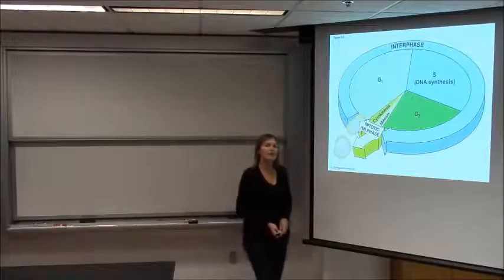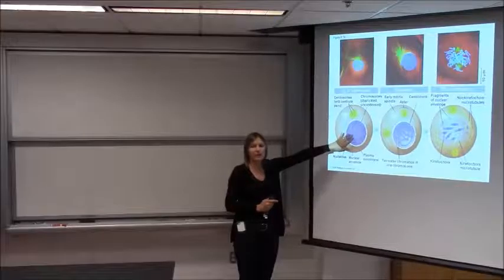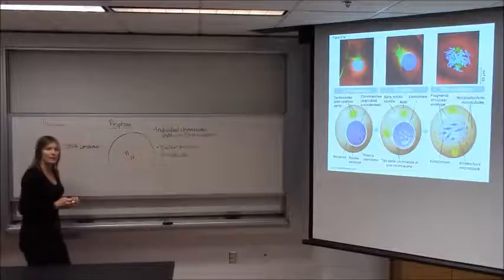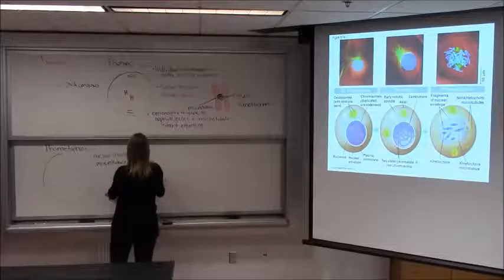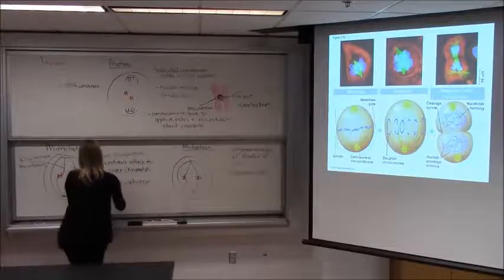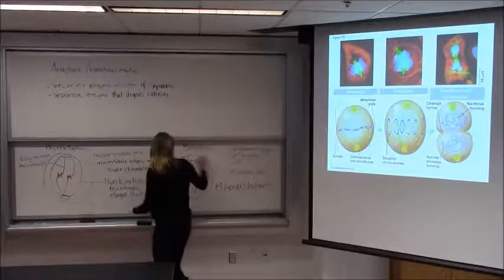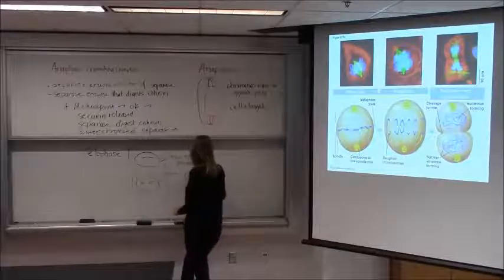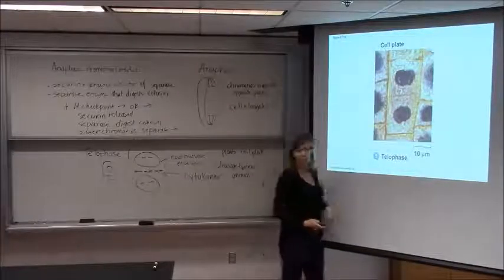Cell Cycle Part 2